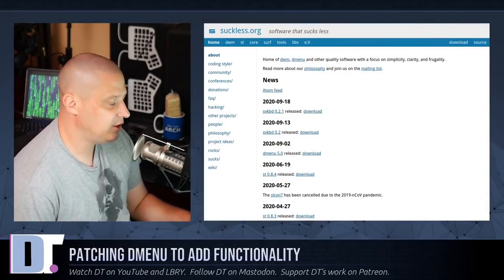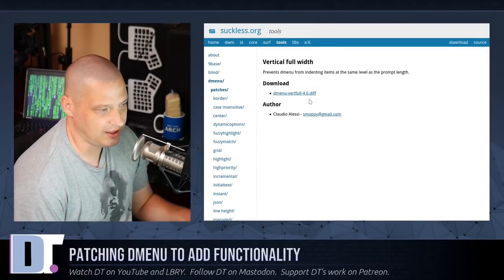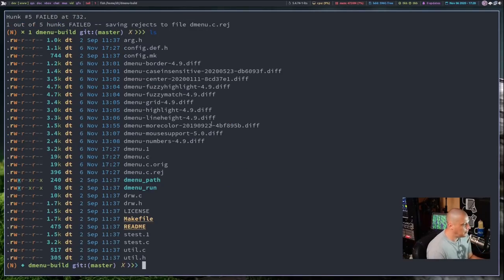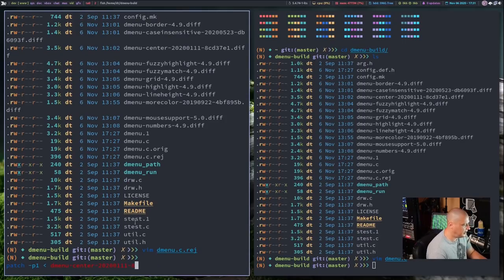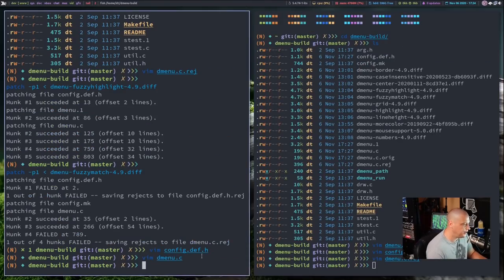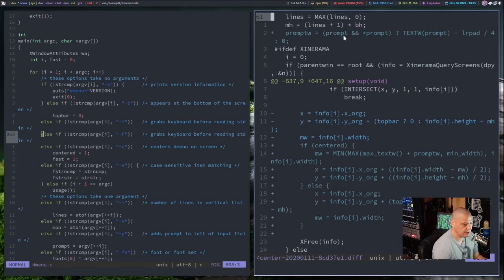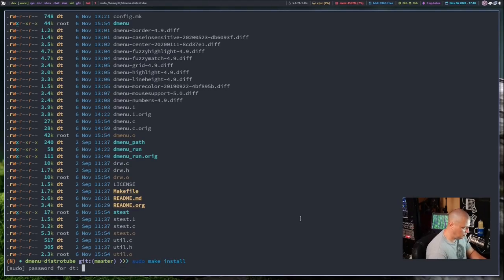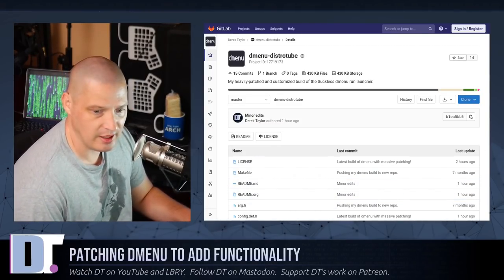Applying Patches To Suckless Software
I had a viewer ask me about patching Suckless software (like dwm, st and dmenu).  I have done videos on this in the past but it has been awhile.  And I noticed that my dmenu build is not up-to-date, so I'm killing two birds with one stone here.

NOTE:
If you want my dmenu build, go to my GitLab and "git clone" the dmenu-distrotube repo.  Then run "sudo make install".  For those of you on Arch, you can "yay dmenu-distrotube-git".